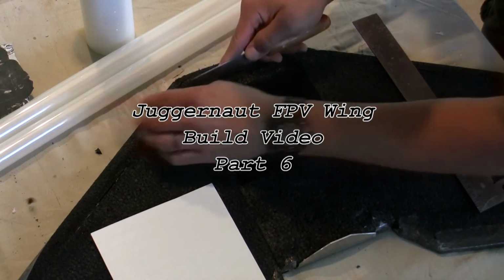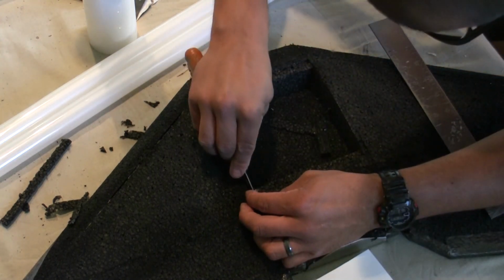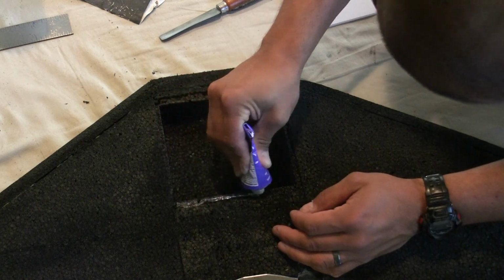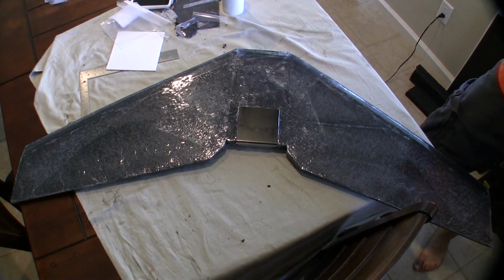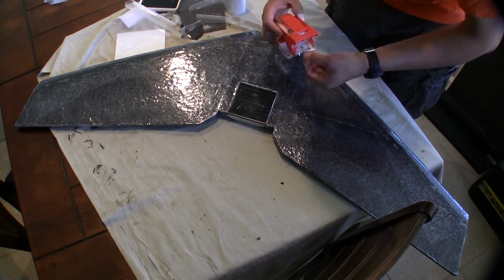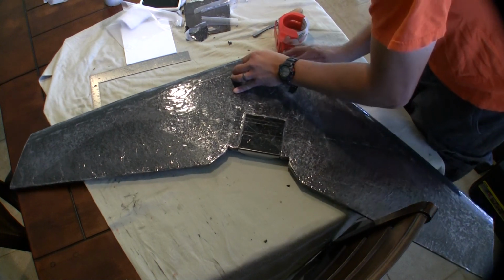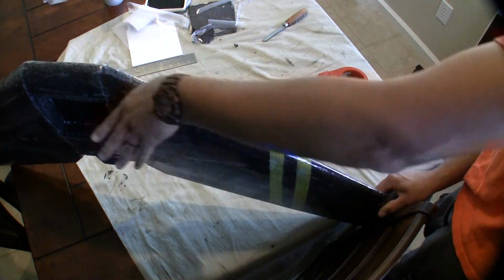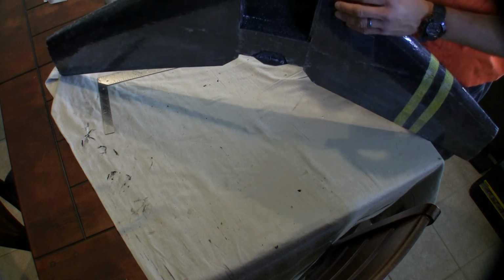Juggernaut FPV Wing Build Video Part 6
Well here is part 6